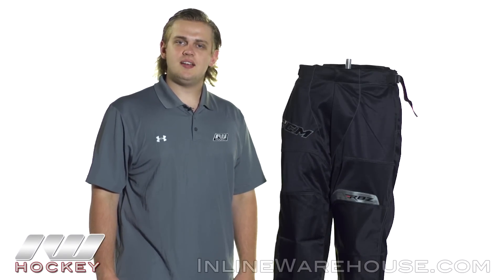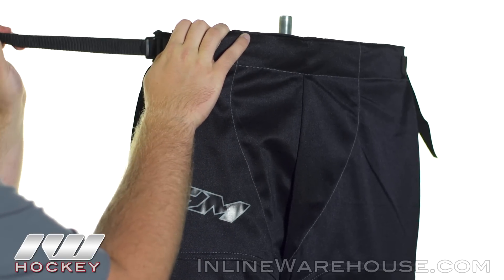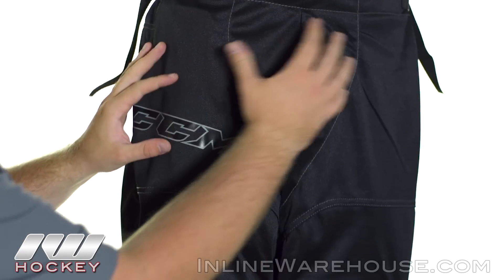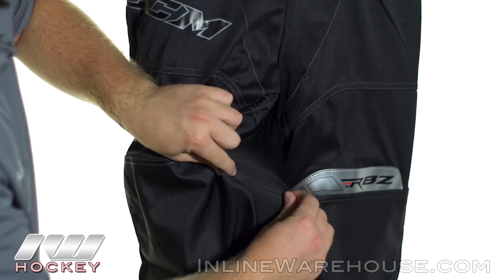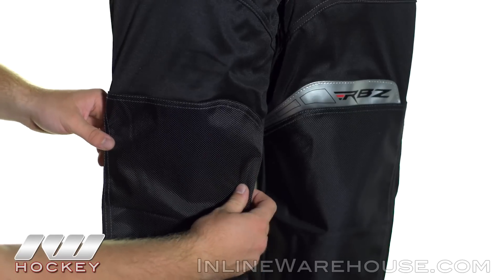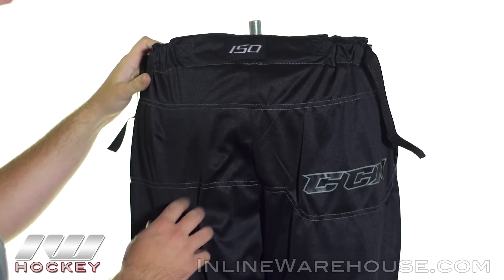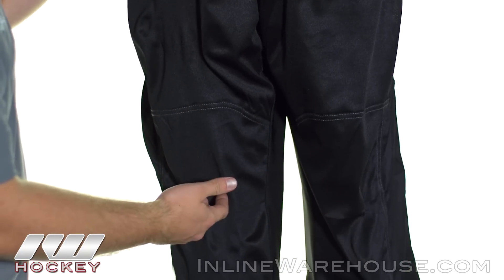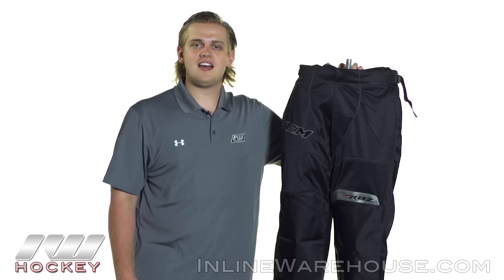CCM RBZ 150 Roller Hockey Pants Review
IW Hockey reviews the CCM RBZ 150 Roller Hockey Pants.

The CCM RBZ 150 Roller Hockey Pants offer high-end features without the big price tag that normally comes with that. The pants are constructed from vented nylon and Lycra 16-way stretch fabric that provides good durability and allows for full stride extensions.